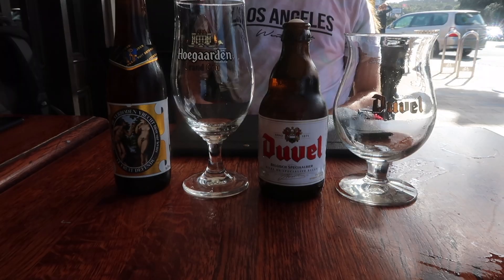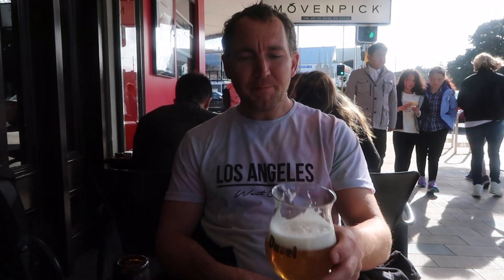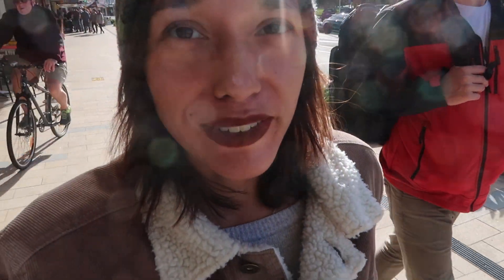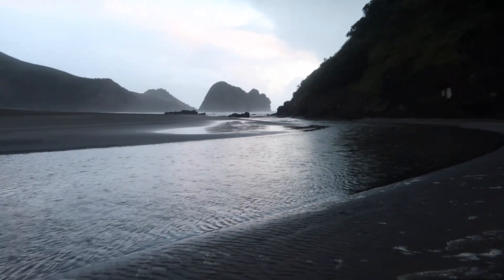Free Activities Auckland | Mission Bay Walk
Hey Happy Travellers! So we have been enjoying more of Auckland and trying out all the free activities there is to offer! The walk to Mission Bay is a Beautiful Walk and checking out the Waitakere Ranges have national parks and beautiful scenery all around to check out! The Waitakere Ranges are about an hours drive from the CBD of Auckland! We have also joined VAN LIFE!!! :) We bought our very own van so we can take trips every weekend outside of the city! Enjoy this vlog!
WEEKLY VLOGS EVERY WEDNESDAY!

We have our own budget travel guide website 2hearts 2backpacks Check it out!
And this is my Vlog about my experiences and adventures when we travel! Enjoy!

AND MUSIC BY A BACKPACKER I MET WHILE IN AUCKLAND! :)
FABIS MUSIC
SONG: Ganz Wo Wanders